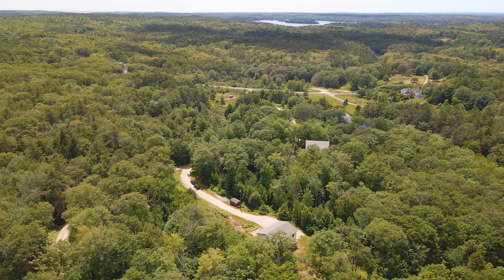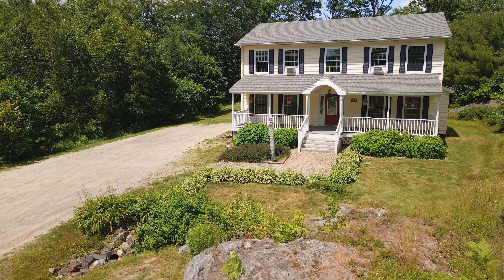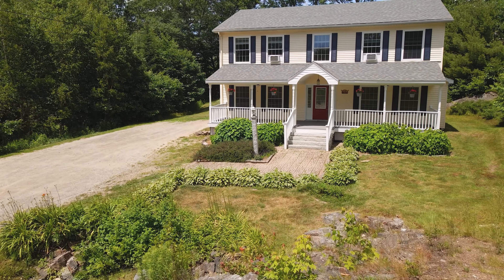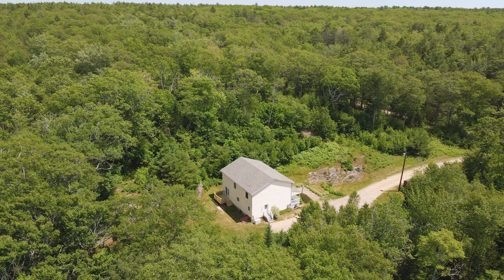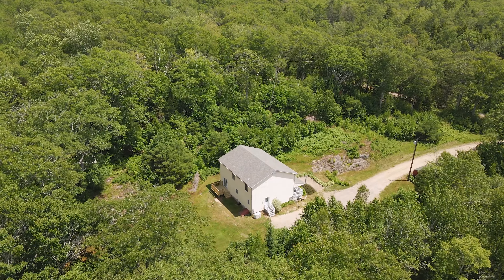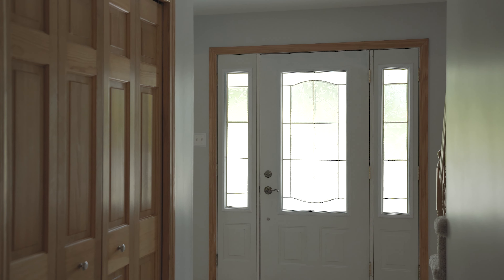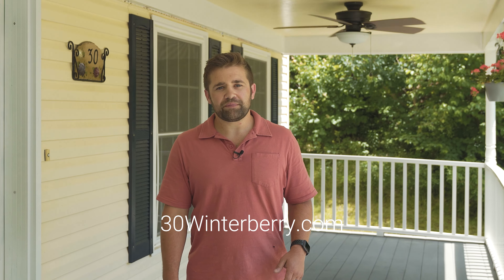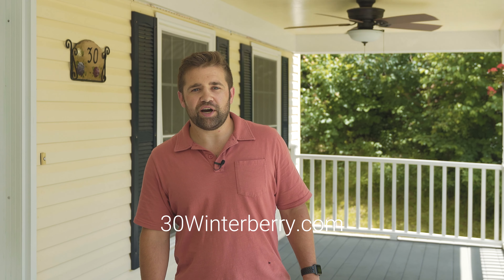Home For Sale in West Bath, Maine | 30 Winterberry Road | Tomazin Goff Realty, Bean Group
Come fall in love with this four bedroom colonial in West Bath! Built in 2003, this home features a large, open kitchen and dining area, first floor laundry, a large living room with propane fireplace, and a spacious bonus room. Upstairs, the primary suite is accompanied by three large bedrooms and a full bath. The dry, unfinished basement offers many possibilities for storage, a workshop, or finishing for additional living space. Outside, you can pick up a network of walking and snowmobile trails right from the backyard. Enjoy the peace and quiet from the new back deck or farmer's porch.

Tucked away on a private drive off Berrys Mill Road, this property offers peace and quiet, yet is minutes to downtown Bath and Cook's Corner. Only 25 minutes to Popham Beach and 40 Minutes to downtown Portland, this is a perfect location for access to all that both Midcoast Maine and Greater Portland have to offer.